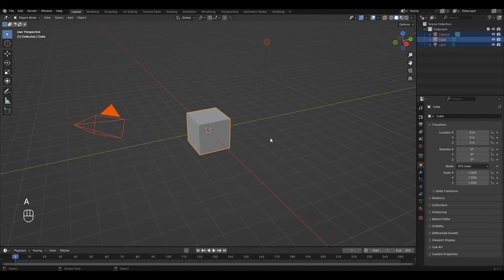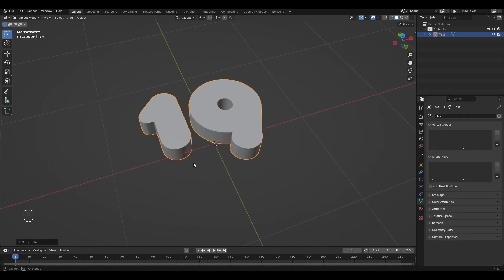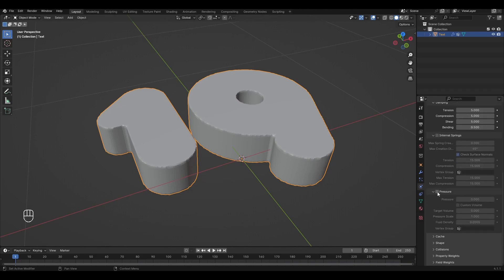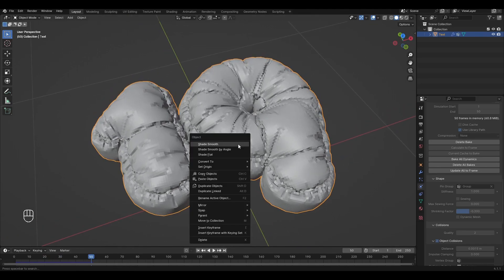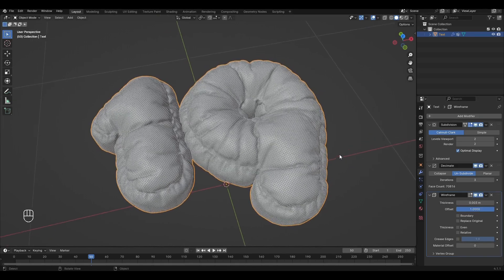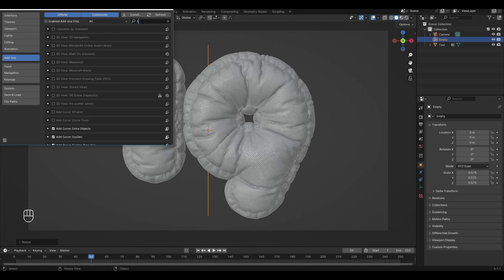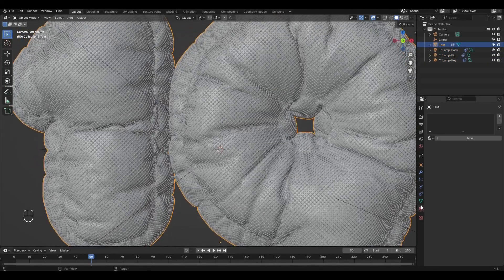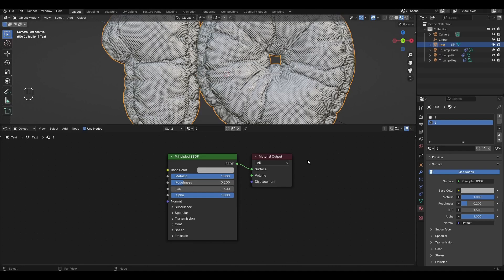Inflated text in Blender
Hey everyone, today is my birthday and I decided to redo one of my favorite videos and let's get started. Enjoy watching it everyone.